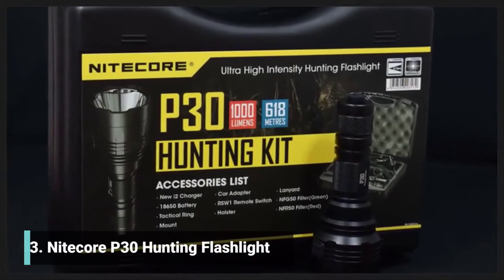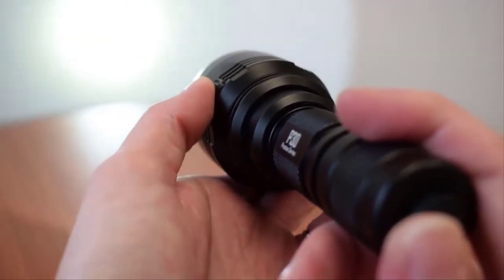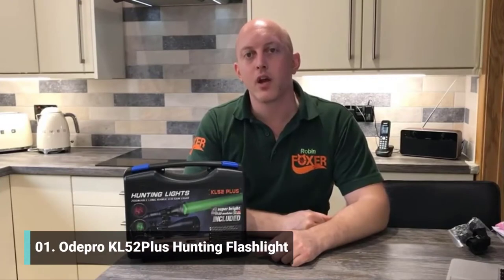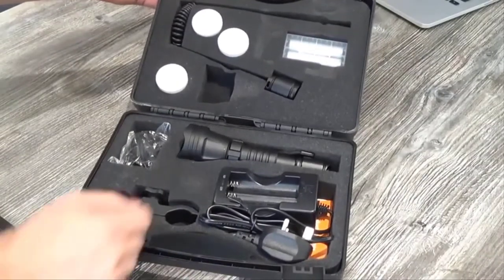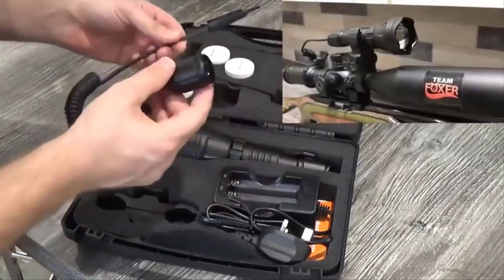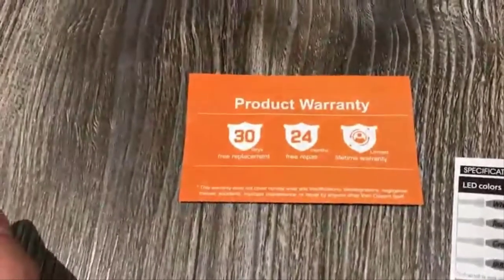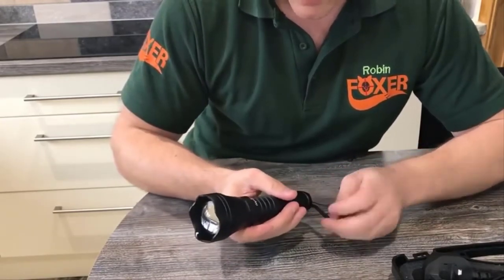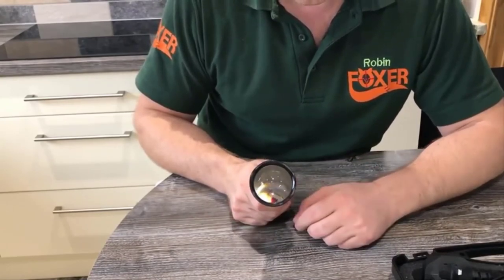Top 5 Best Hunting Flashlights in 2024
Are you looking for the Best Hunting Flashlights on Amazon? These are some of the top 5 hunting flashlights we found so far:

▶️ 5. Brinyte T28 Hunting Flashlight

▶️ 4. GOODSMANN Spotlight 6000 Lumen

▶️ 3. Nitecore P30 1000 Lumens 676

▶️ 2. Energizer Advanced LED

▶️ 1. Odepro KL52Plus Zoomable